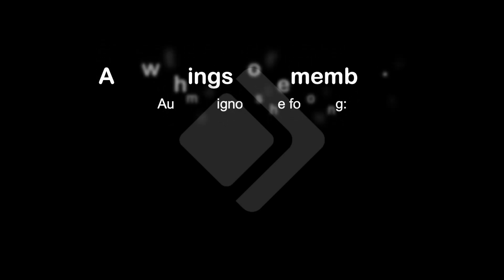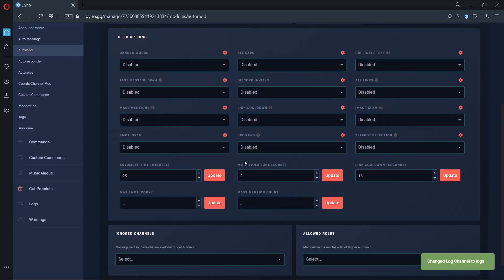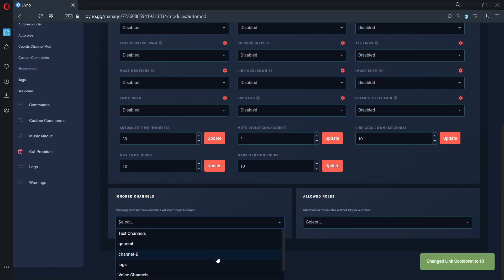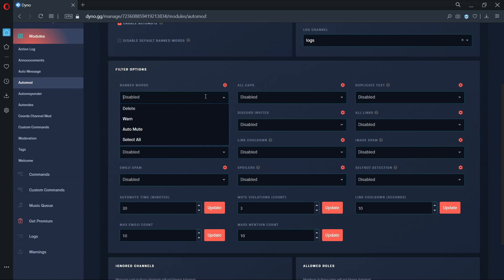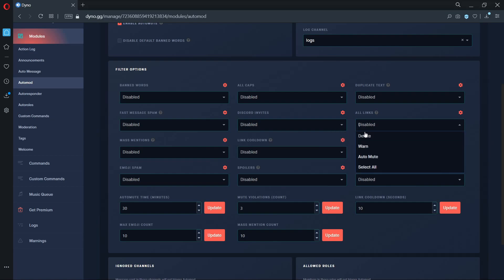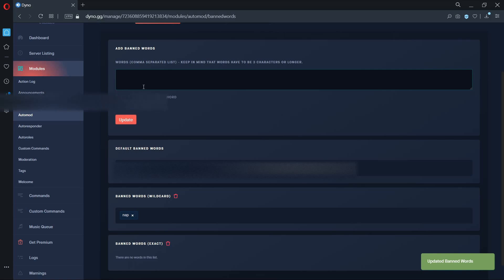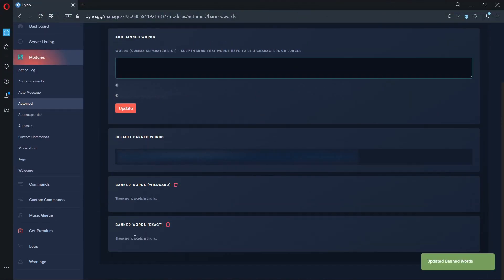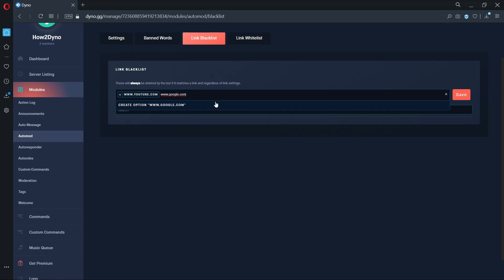Dyno Bot Tutorials - How to use the Automod Module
Welcome to another How2Dyno Tutorial! Today in this "How to" guide, I will show you how to use the Automod module! This module is a big feature of Dyno, and allows Dyno to help control spam in your Discord server!

Music: Always Dreaming - Same Town Forever & Garret Bevins - Infinite